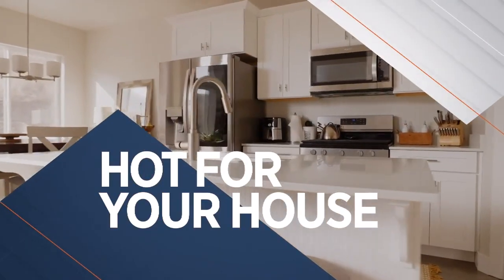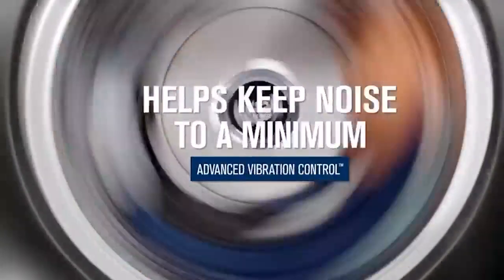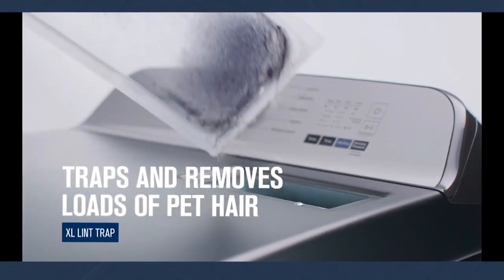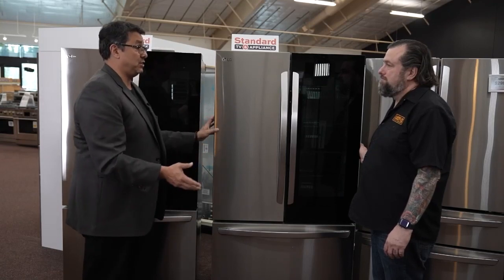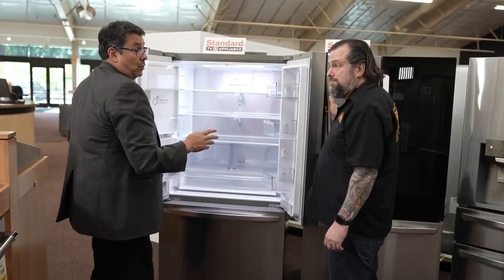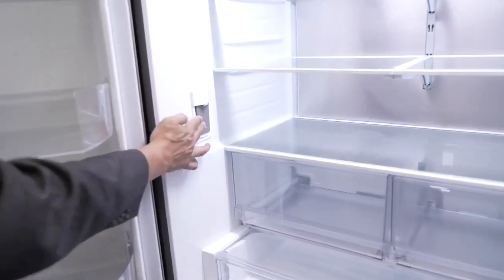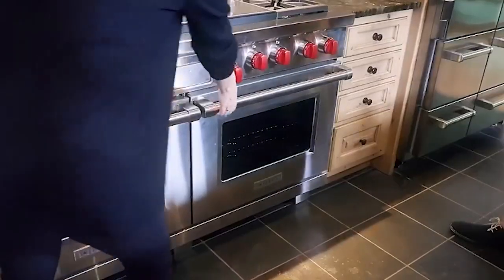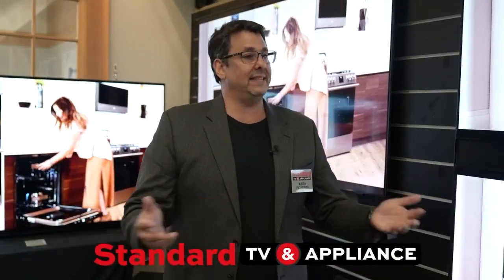Hot for Your House: Standard TV and Appliance